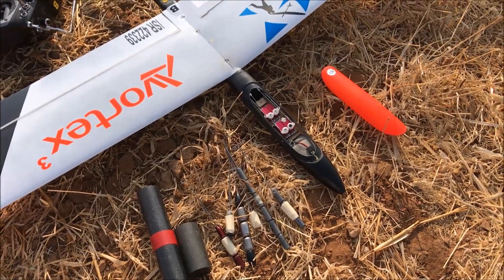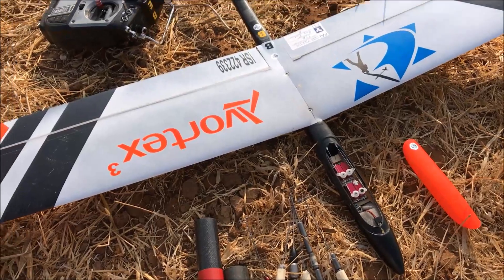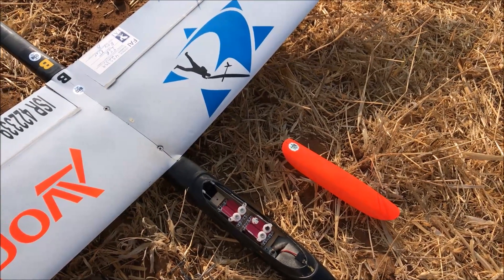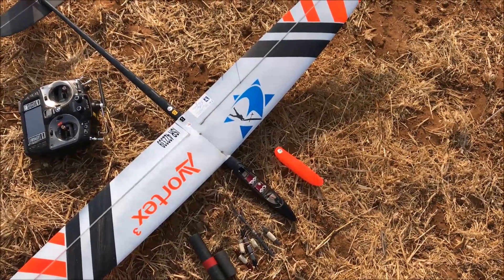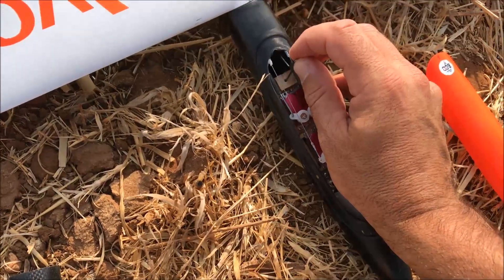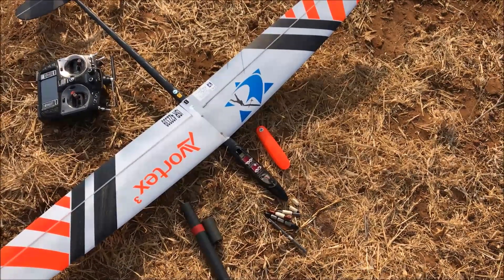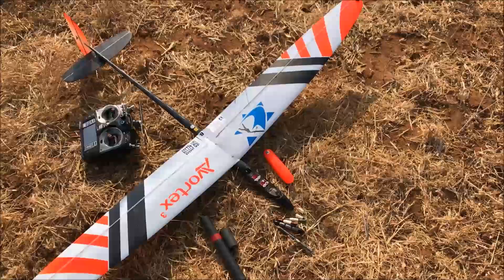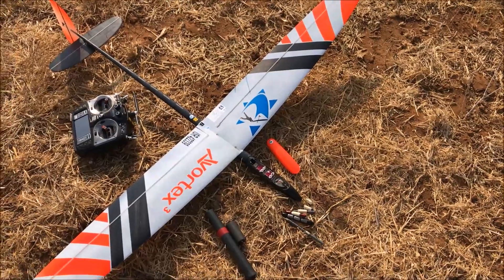Vortex 3 building instructions - Chapter 13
Vortex 3 building instructions - Chapter 13 - CG and Ballast